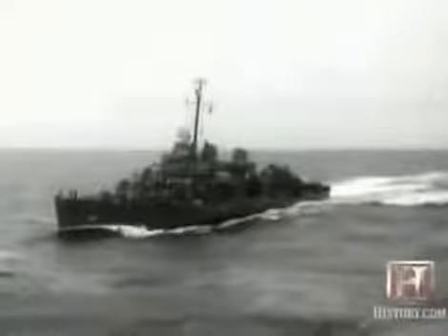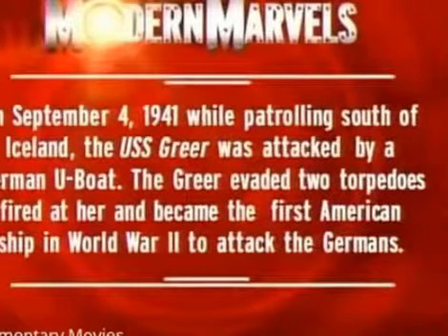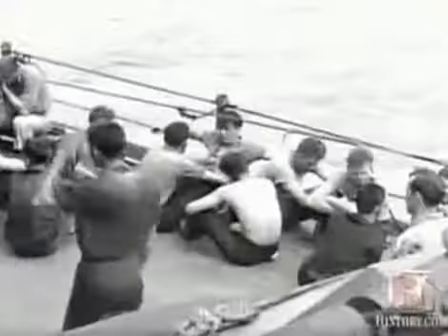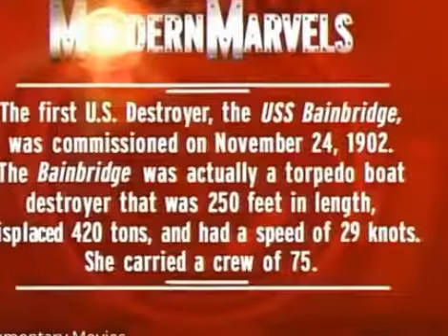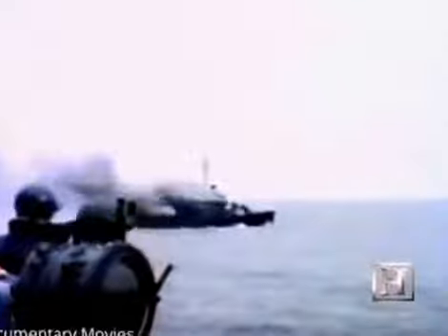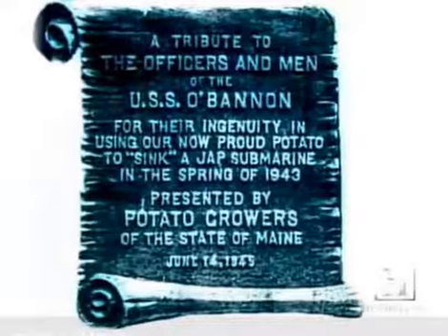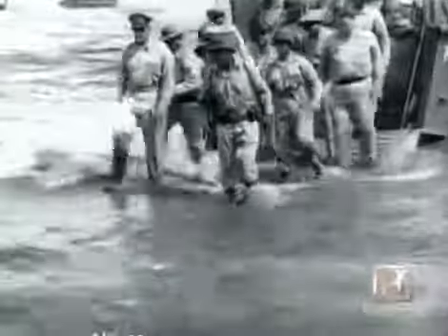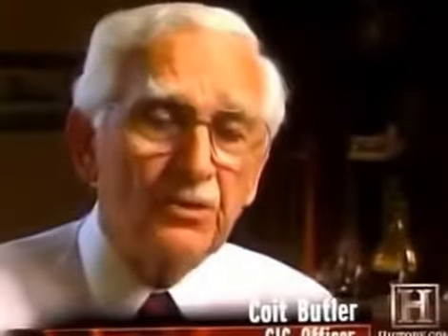The Most Feared Destroyers In The World full Documentary-Armistry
The Most Feared Destroyer In The World full Documentary-Armistry

Armistry is a Network, We'll Publish all about U.S Army and many other most powerful countries weapons. Armistry is one of the best Platform for the  Military Documentaries.